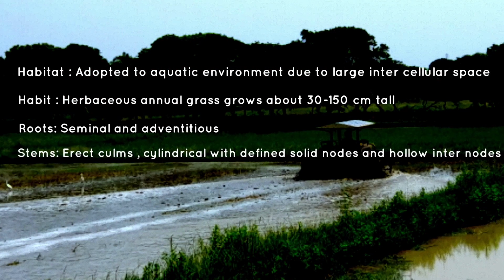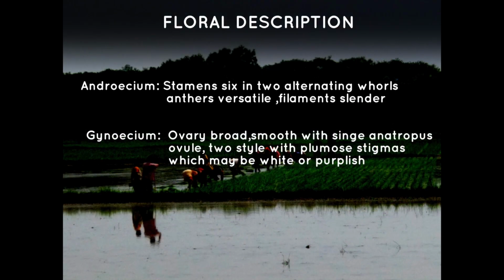Emasculation and Pollination in rice plant (breeding , hybridization) - Hybrid Rice production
This video contains details on Emasculation and Pollination in rice plant (breeding , hybridization) ,